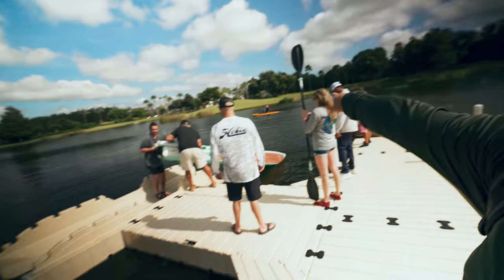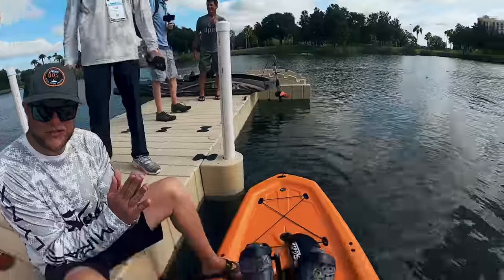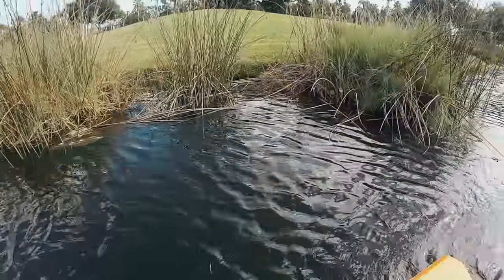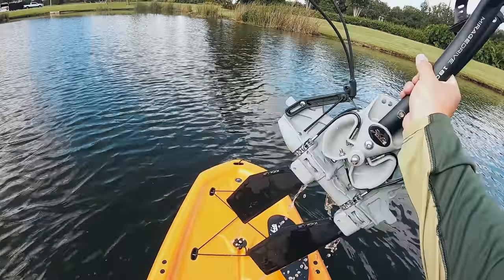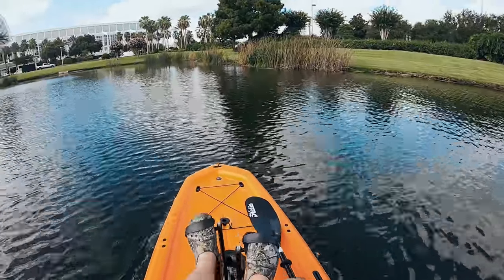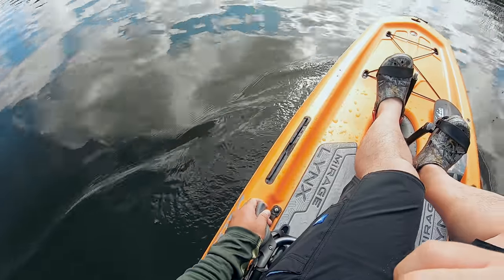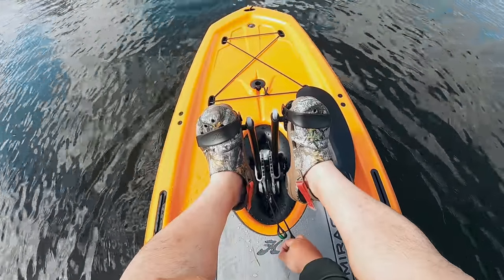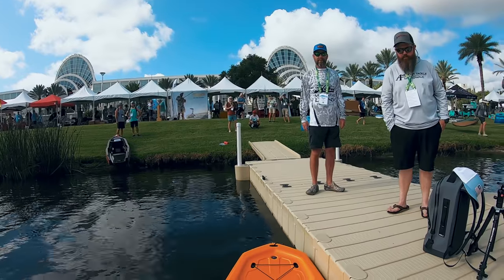🔥Hobie Mirage Lynx On Water Full Review - iCast 2021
This is the brand new Hobie Mirage Lynx. I absolutely love this kayak. I want one now!

The review is everything I expected it to be on the water. It will be a great platform to have to team up with a Hobie Outback, Hobie Compass, Hobie Passport or Hobie Pro Angler.

►FAN MAIL